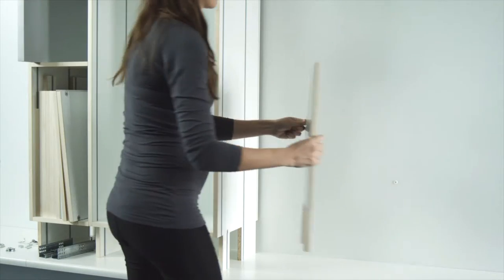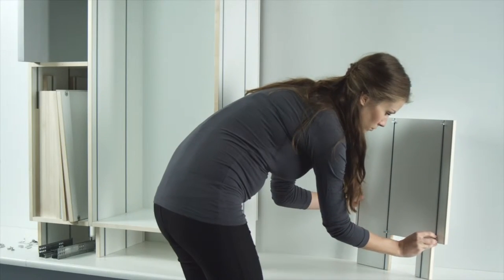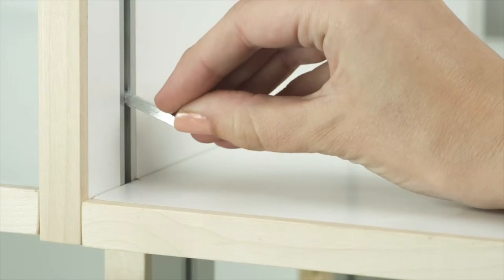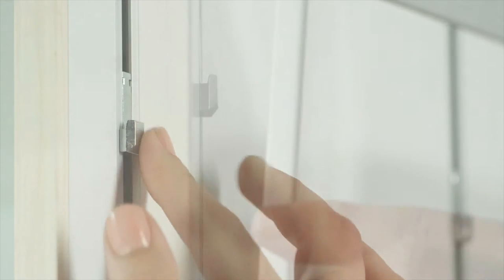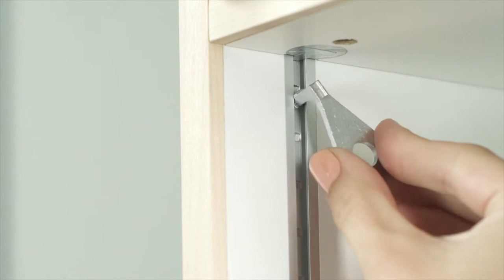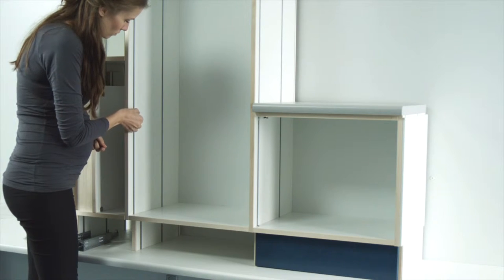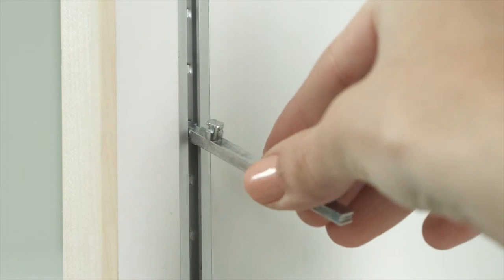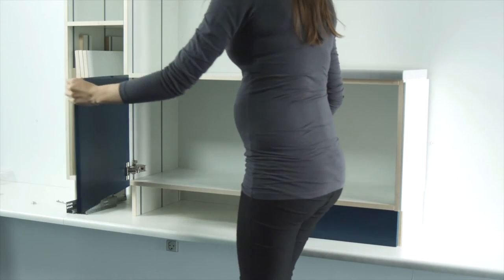No Tool System 2011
Firmanın fuar alanı tanıtım filmi 360tv tarafından hazırlanmıştır. Firmanın daha fazla 360º sanal tur, fotoğraf ve tanıtım filmleri için portalımızı ziyaret edin.
360tv Yeni Nesil Firma Portalı